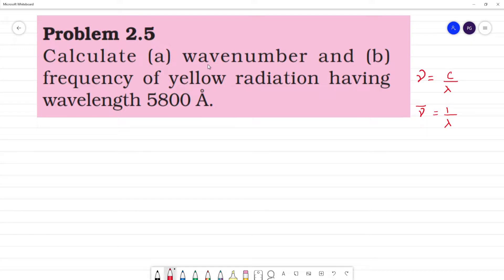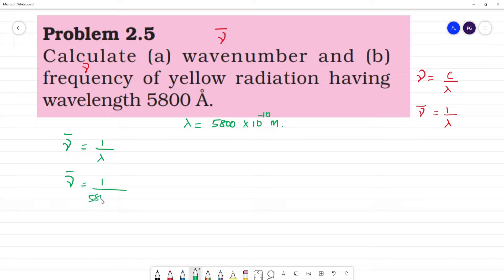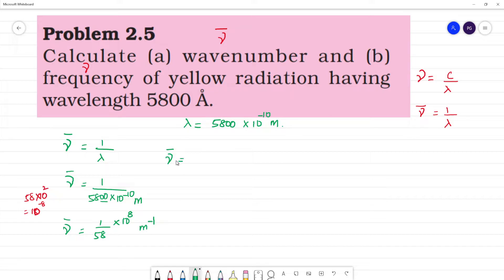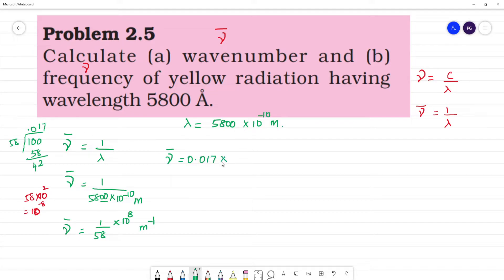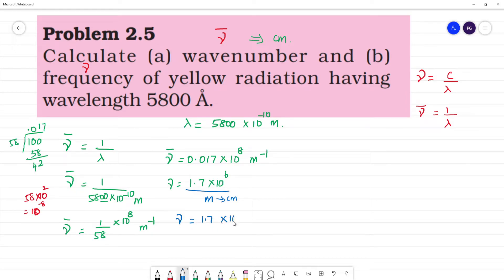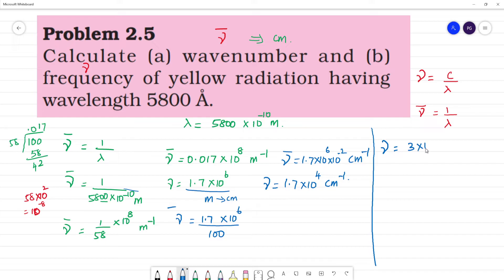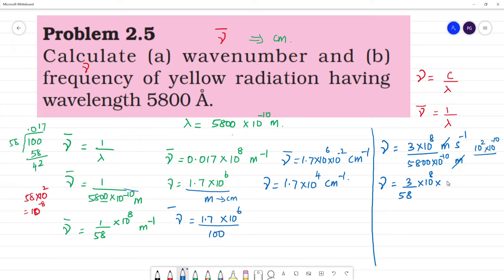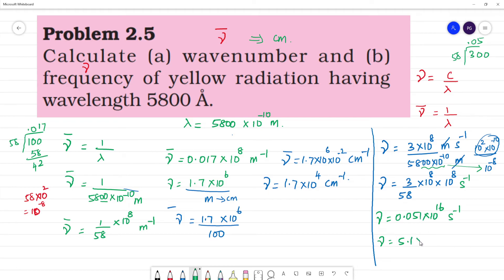Calculate (a) wavenumber and (b)frequency of yellow radiation having wavelength 5800 Å.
Calculate (a) wavenumber and (b)
frequency of yellow radiation having
wavelength 5800 Å.